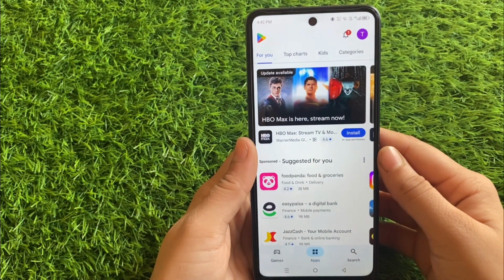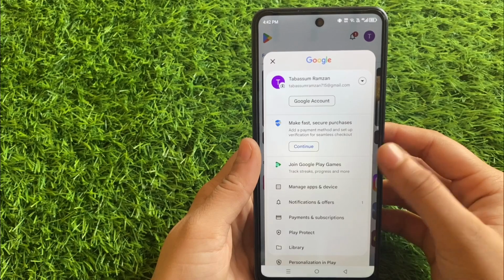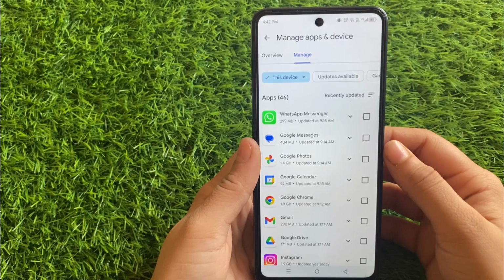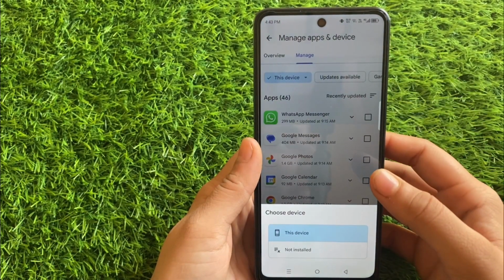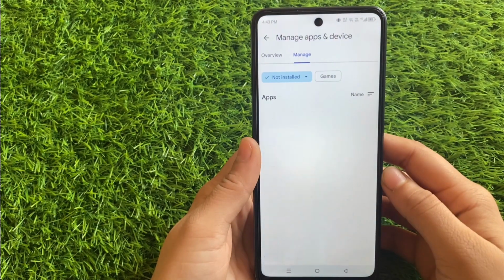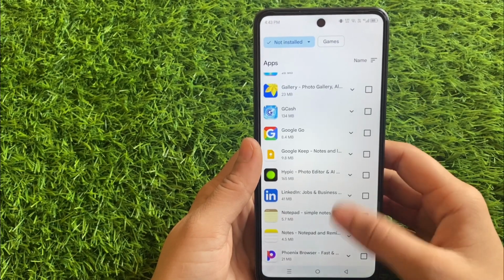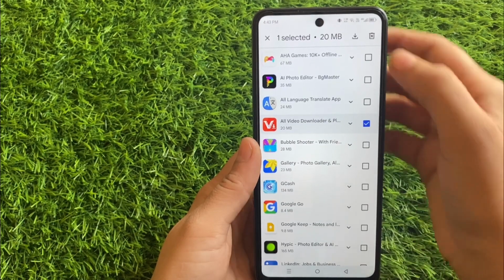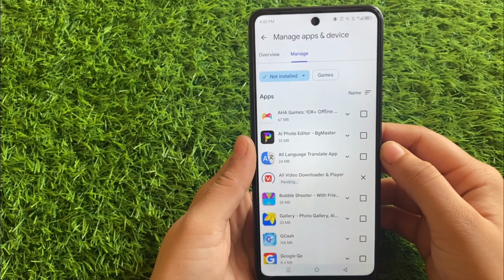How to Recover Deleted Apps on Android Phone (2025 Easy Method)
Accidentally deleted an app on your Android phone? 😱 Don’t worry! In this video, I’ll show you how to recover deleted apps on Android quickly and easily — without losing your data. Learn step-by-step how to find and restore uninstalled apps using the Google Play Store and your Google account history.

📱 In this video, you’ll learn:

How to check your deleted apps list on Google Play Store

How to reinstall deleted apps on Android

How to recover app data if it’s backed up

Tips to avoid losing apps in the future

This method works on Samsung, Xiaomi, Vivo, Oppo, Realme, OnePlus, and all Android phones.

✅ Watch till the end to make sure you don’t miss any steps!